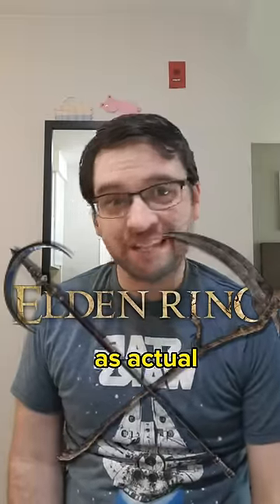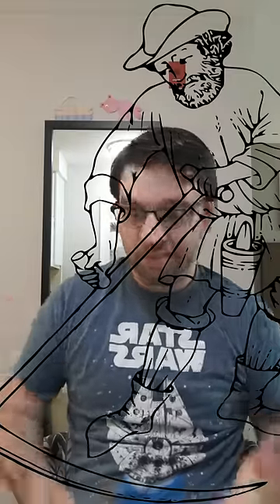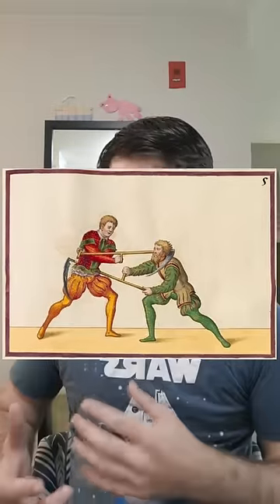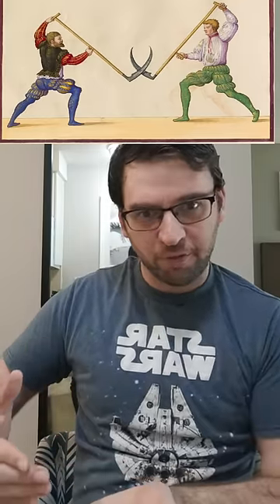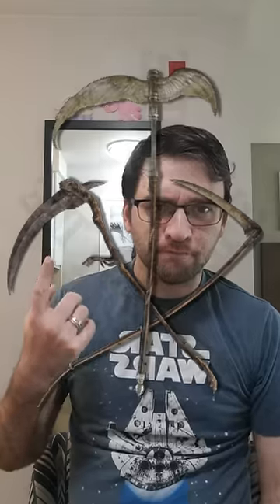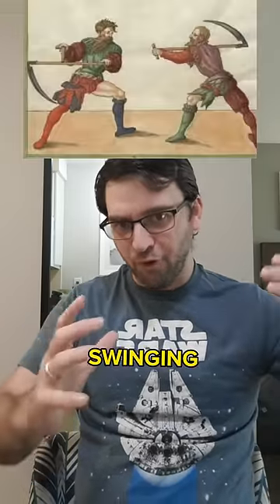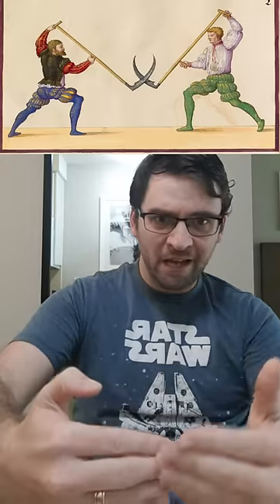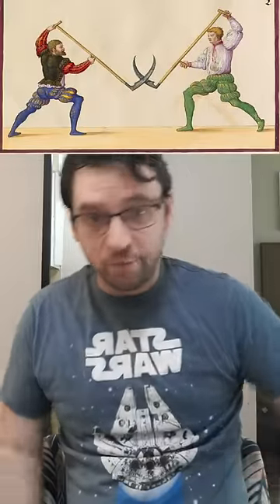Elden Ring - Would REAPERS (scythes) Work As Real Weapons?